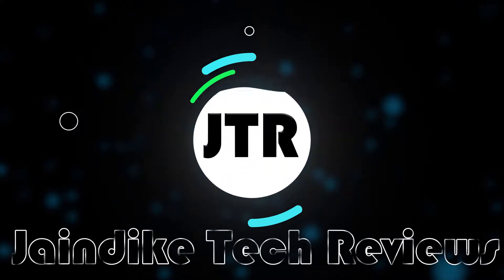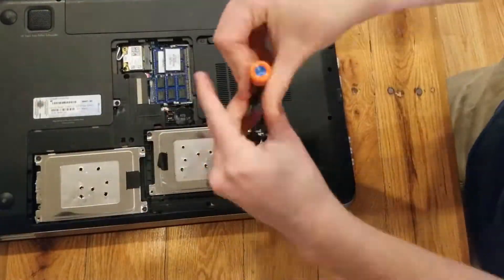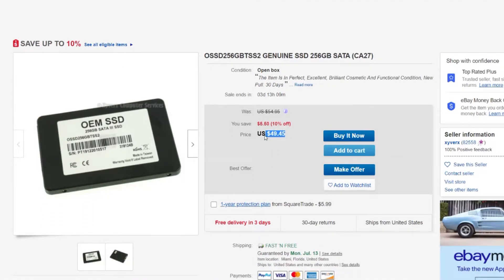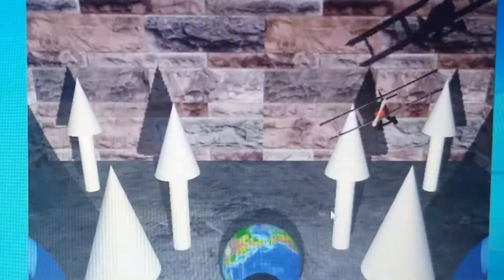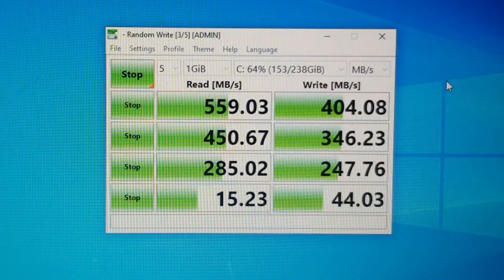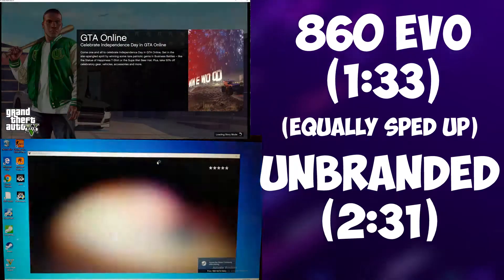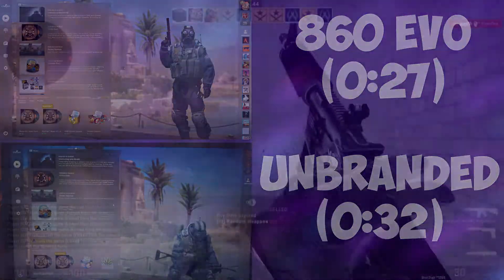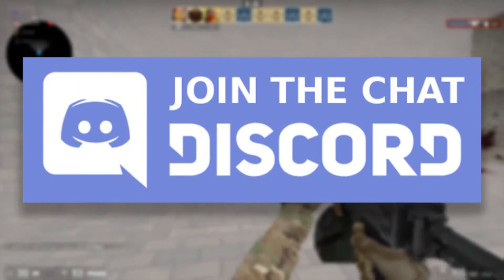The Cheapest 256GB SSD Review & Benchmarks! Actually good in 2020?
In this video we take a look at a cheap budget SSD with 256gb of storage space for only $15. This includes a few different benchmarks such as the time it takes to load into games and testing to see what its read and write speed is in mbps.

Note: The comparison test of the samsung 860 evo vs the unbranded ssd was not conducted on identical systems. This was because I wanted to run each drive on a system that would be proportionally accurate to the value and cost of each drive, so don't take it as a fair, side by side comparison.

Script (All I could fit): Hello everybody and today we'll be taking a look at an unbranded 256gb SSD which I purchased for only $15. I bought it a few months ago off of offerup to use in a laptop I was refurbishing, but, given its very low price, I wanted to take a more in depth look into its performance. For the benchmarks today we will include synthetic tests such as crystal diskmark along with real world applications such as loading times for multiple games. But, let's head right into the testing and be sure to like and sub if you enjoyed the video.

Today's ssd in question is the unbranded oem Ossd256gbtss2. It has a total capacity of 256 gb and utilizes the sata 3 form factor. Now, i couldn't find the listing because i had purchased it so many months ago, but when i bought it, it just came in an unopened antistatic bag with no other protection, so my expectations were low. So, I went home, installed it into a laptop, and threw Windows 10 on the system. The install took a typical amount of time, and was nothing out of the ordinary, but i was just relieved that it wasn't a total piece of garbage. The laptop, however, was quite literally from the garbage but the specs inside weren't too bad at all. Inside this hp pavilion dv7t laptop you'll find an intel i7 2630qm, 8gb of ram, an amd hd 6770m, and of course, the unbranded ssd we'll be testing today. I tried looking all over the internet for any hint to where this ssd originated from or who manufactured it, but, so far the strongest lead I have is the sticker on the back that says it is made in taiwan. However, when searching around for its information, I did find that it was occasionally utilized in lenovo laptops such as Lenovo 20BHS0EK00.
A Lot of what is found online in regards to this ssd were benchmarks, most of which come from foriegn websites, so bits of information for this ssd were far and few between.
This ssd also popped up sometimes on used seller websites such as on ebay. But, those listings are likely quite outdated due to them being significantly overpriced and you probably shouldn't buy one unless you get a good deal like I did.

But, i think we just about covered all the necessary background information about this ssd so how about we head right into some benchmarks.

The first benchmark I ran on the system was of the Windows 10 startup time. For this benchmark, I provided the drive with optimal conditions and the only programs installed on it at the time were the default windows ones along with the operating system. The reason I mention this is because it turns out that the more full an ssd is, the worse it will perform.
In total, the time it took to boot up the laptop to the point of sign in was 1 minute and 35 seconds. Thats, not very good, but it's not terrible either. I mean, it's better than most hard drives you'd find installed in a laptop, but it doesn't really stay true to the quick boot up times typically achieved by solid state drives. But, for $15, i can't complain much, and the boot up was about what i expected since this is a none to high end ssd.

Afterwards I then conducted the synthetic benchmarks on this ssd before installing a few games. The first test I did was of userbenchmark. Userbenchmark will benchmark all components of one's system, but we'll specifically be taking a look at how this ssd performed. The results of this test saw this unbranded ssd sitting at a comfortable 53.1%, meaning that it performed better than about 53.1% of all other ssds testing using userbenchmark. The 43%, however, means that it performed better than 43% of identical ssds tested on userbenchmark. In fact, it ended up scoring the highest out of any component on the system.

I also ran the test of crystaldiskmark on this computer. This test gave us the specific numbers in terms of the ssds performance and got 552 megabytes per second on the sequential read test and 452megabytes per second on the sequential write test.